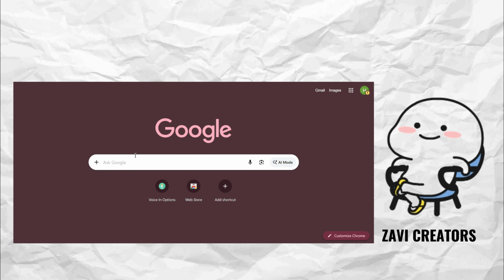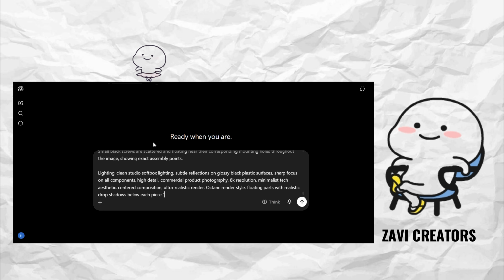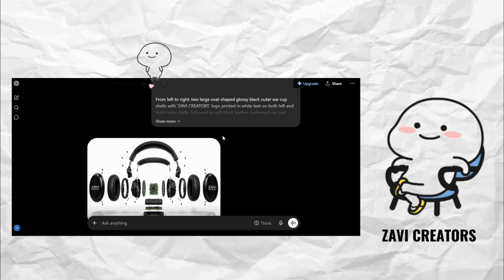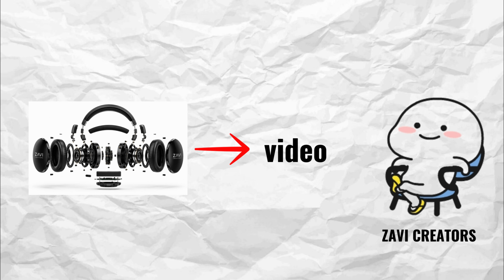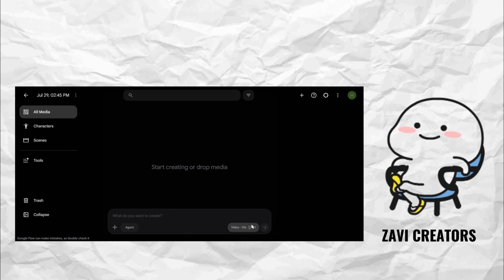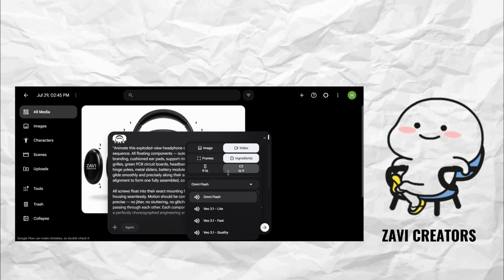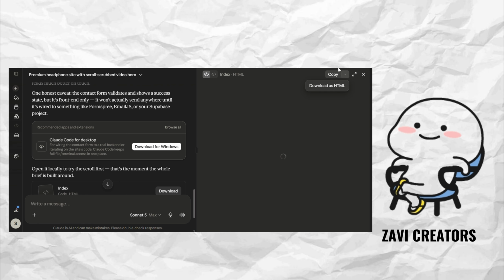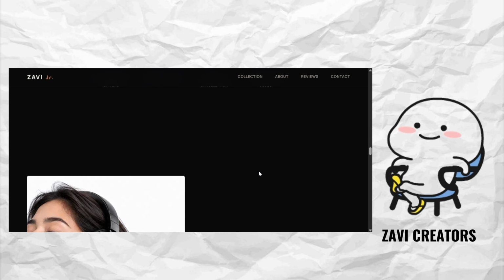Build a $30,000 Looking Animated Website Using AI (Full Tutorial)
Want a website that looks like it costs $30,000 — without knowing how to code? In this video, I'll show you the exact process I use to build fully animated, premium websites using AI tools — from generating images, turning them into animated video clips, and finally building the full website using Claude (Anthropic's AI).

This is a 100% live, no-fake-cuts tutorial. Every step is shown exactly as it happens — from creating your first AI image to the final live website in the browser.

🔥 What you'll learn in this video:
✅ How to generate premium product images with AI
✅ How to animate those images into short video clips
✅ How to write the exact prompt that gets Claude to build a cinematic, scroll-animated website
✅ How to structure your assets so the AI builds it correctly the first time
✅ How this same process works for portfolios AND client projects

This tutorial is part of a series — in the next video, I'll show you how to add a secure backend, e-commerce/store functionality, and make these AI-built websites fully functional for real clients.

👤 About Zavi Creators:
Zavi Creators is a digital agency offering web design, AI automation, branding, social media management, video editing, SEO, and graphic design for local and international clients.

💬 Drop a comment if you want the next video to cover "how to write the perfect AI prompt" — once we hit our comment goal, that video is coming next!